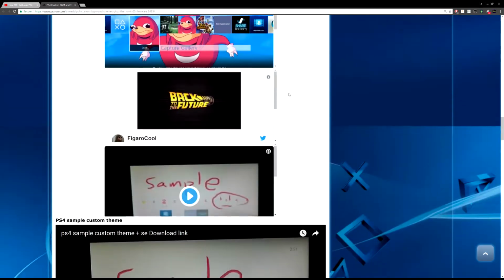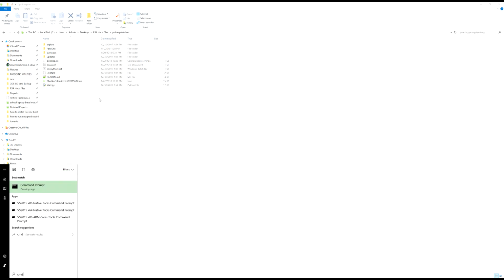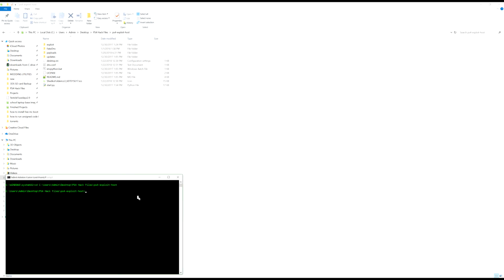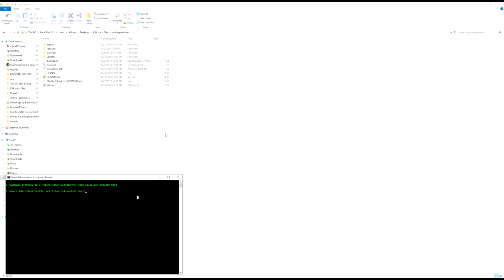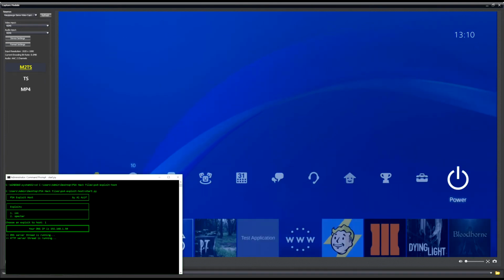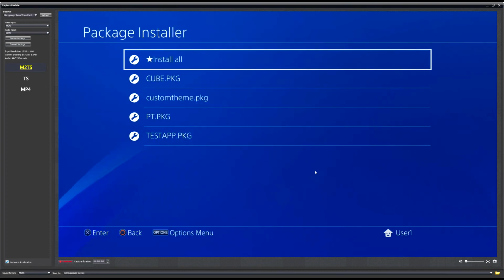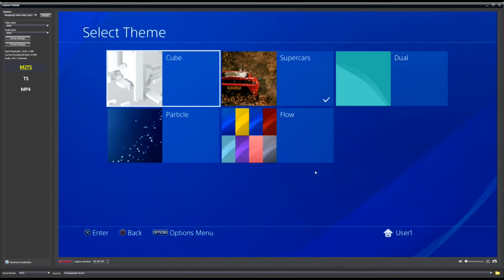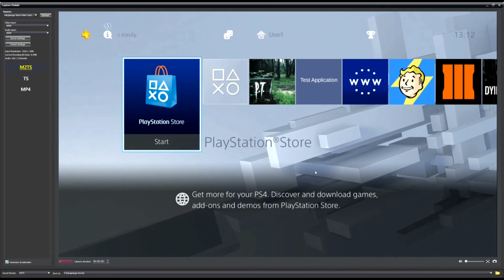How TO | Jailbreak PS4 - Installing Custom Themes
Sony, Microsoft, Apple, and every other company that is watching this video. this applies to you:

_________________________ツ

Hey guys. Today we will be talking how we will be running unsigned code on the PS4 Version 4.05 and i will be showing you from start to finish on how to do this. Now, if you are on any firmware below this, you can update, and start playing around, if you are past this firmware, then unfortunately, you are out of luck :(

Remember, if you don't know something, google is your best friend.

Please keep in mind that this jailbreak it still incomplete and needs more work, developers are actively working on this to bring more features.

What you neeed:
---➣ PS4 on firmware 4.05 or lower.
---➣ PC or MAC or Linux
---➣ Network connection on both PS4 and computer
---➣ HEN Payload
---➣ Python 3 (requirement for ps4-hosting-tool)
---➣ ps4-exploit-host, version 0.3.6.1 or above
---➣ A Theme .PKG File
---➣ Internet Access
---➣ Patience :) don't do anything silly.
Optional:
---➣ USB (if you need to update) and for the pkg file